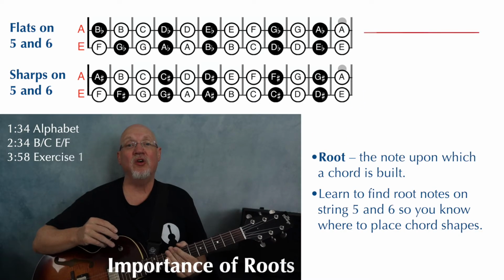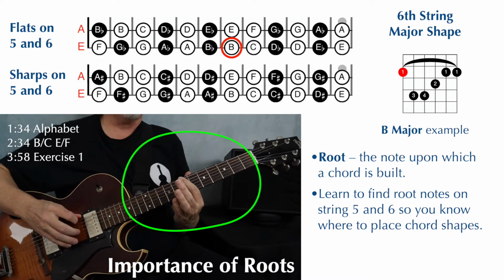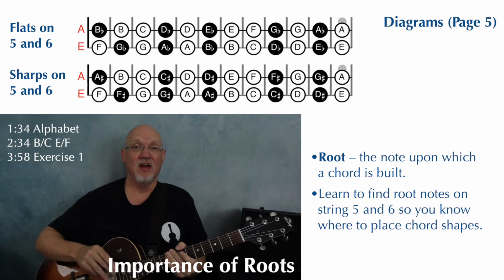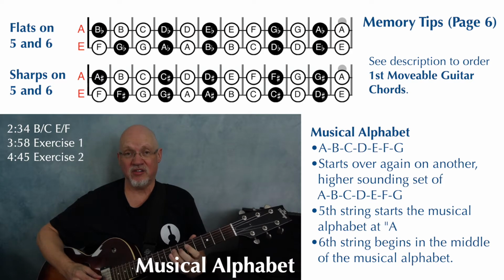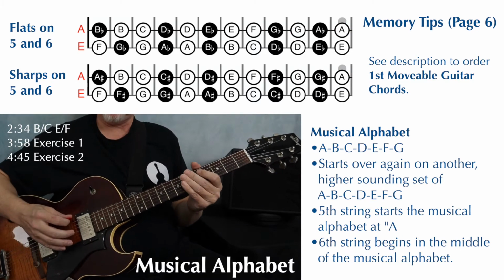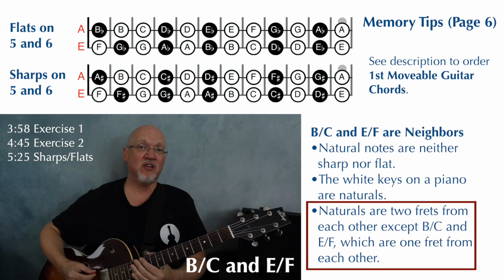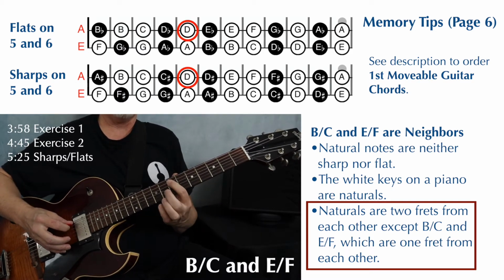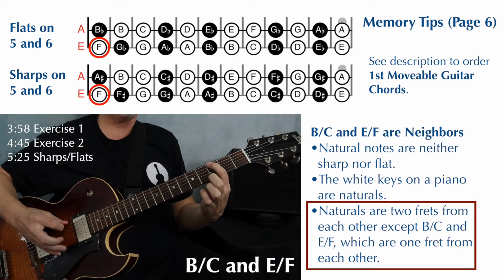1st Moveable Chords, Lesson 2 | Notes on Strings 5 and 6 (pages 5-6)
These free videos cover my book First Moveable Guitar Chords, which introduces eight moveable chord shapes. In this lesson, you’ll learn how to find root notes on the 5th and 6th strings so you know where to place your moveable chord shapes. You MUST know how to find your 5th and 6th string notes, so please spend some time memorizing them before you move on to the next lesson. Timings are included so you can skip around easily.

These videos are free to watch, but you’ll get MUCH more out of the lessons if you have your own copy of First Moveable Guitar Chords to read from and write in, and you’ll be supporting an independent music teacher.

MY BOOKS
Guitar Theory Modules

Time Stamps
0:00 Intro
0:33 Importance of Finding Root Notes
1:34 Musical Alphabet
2:34 B/C and E/F are Neighbors
3:58 Memory Exercise 1
4:45 Memory Exercise 2
5:25 Fill in the Sharps and Flats
7:18 Assignment